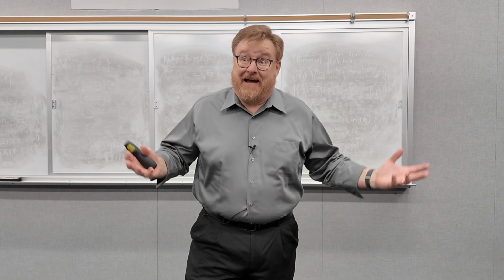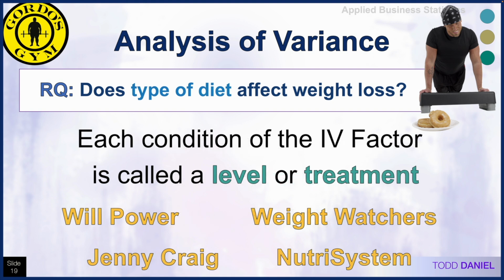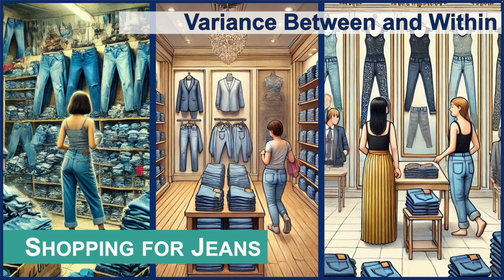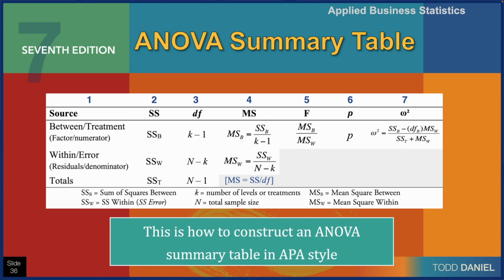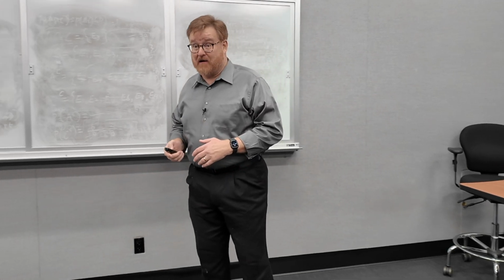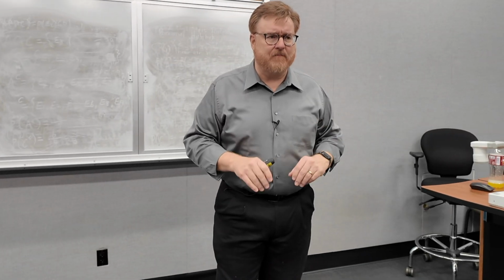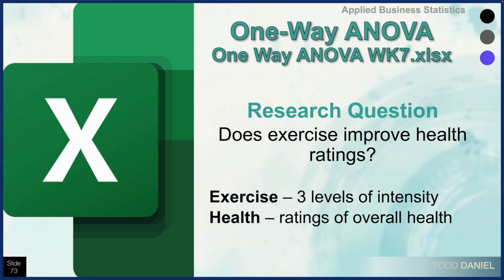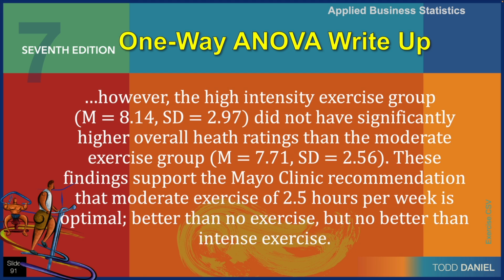The Fundamentals of ANOVA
Everything that you need to know to do ANOVA testing.